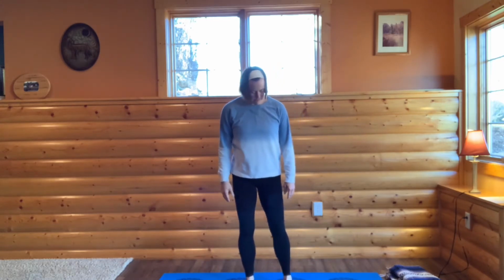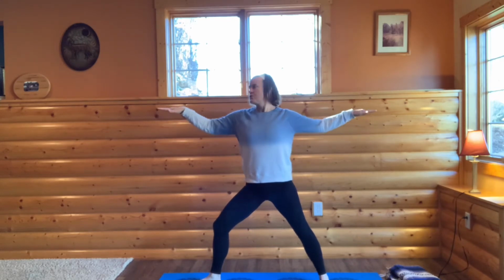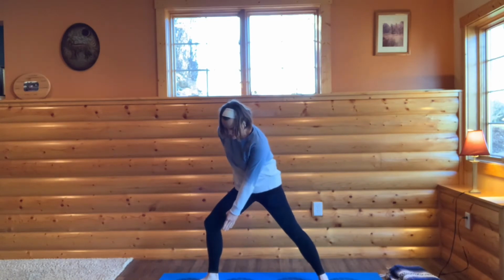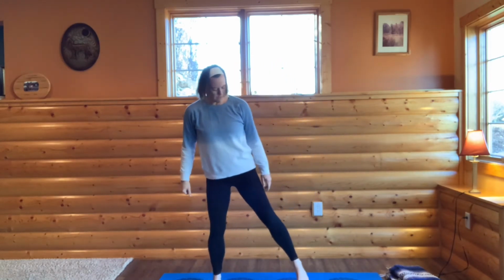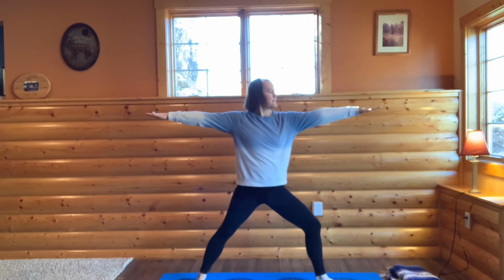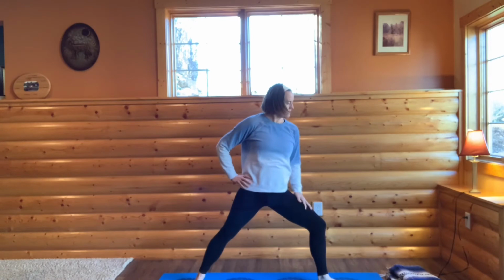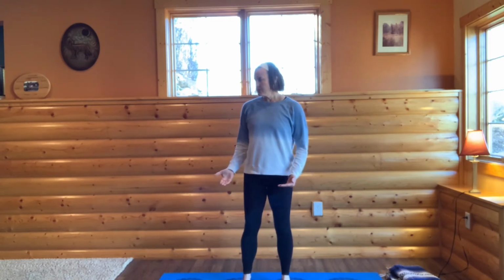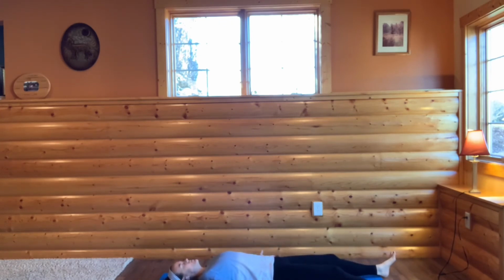Yogabits-Everyday: Day 5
Gain focus and strength with Warrior 2 pose

A gentle invitation:  Dawn, Dawn, Dawn